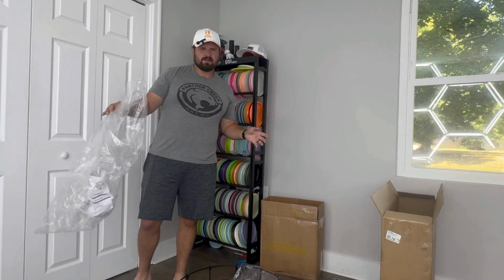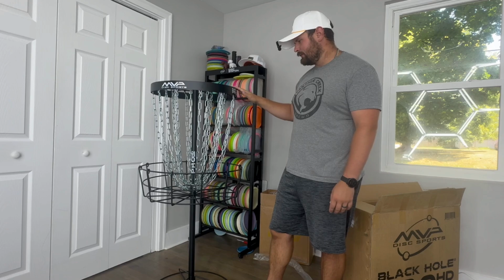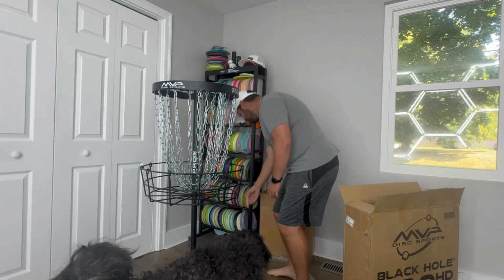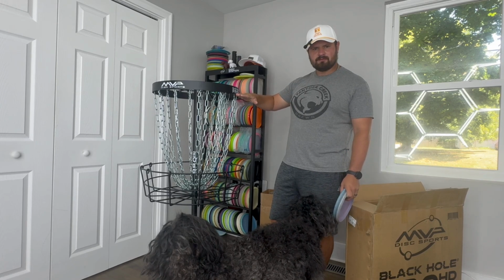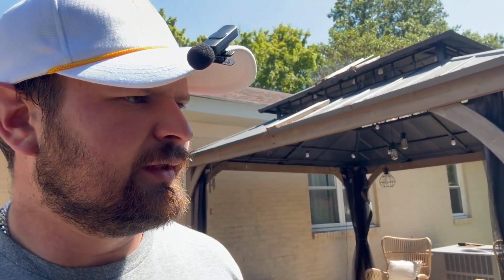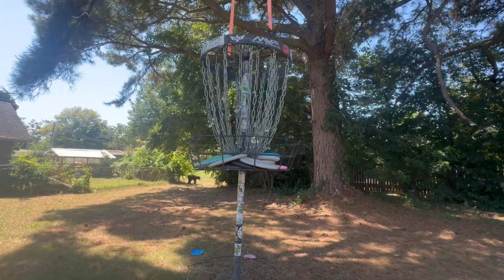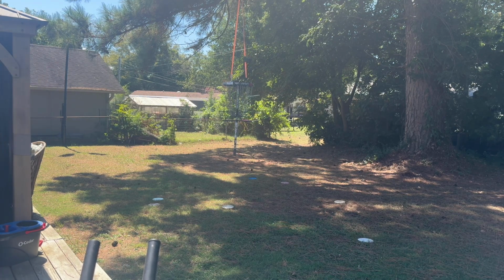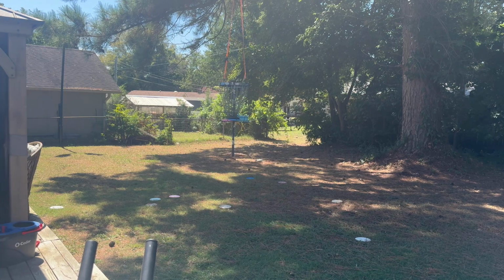Is The MVP Black Hole Pro HD Worth It???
In this video I compare the MVP black Hole Pro to the MVP black hole HD. Both baskets are good, the HD is just better! Disc Golf videos twice a week!